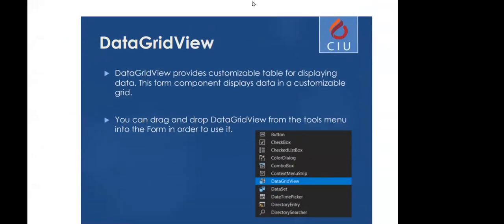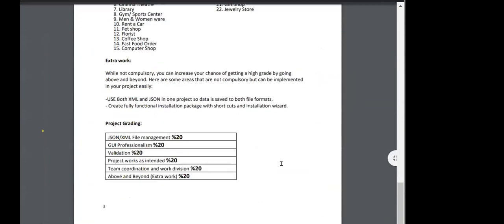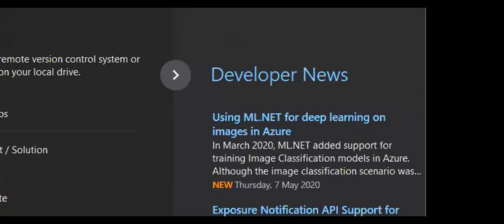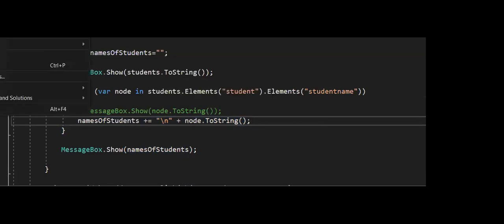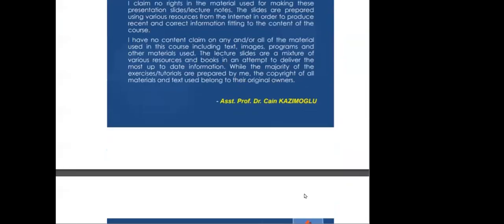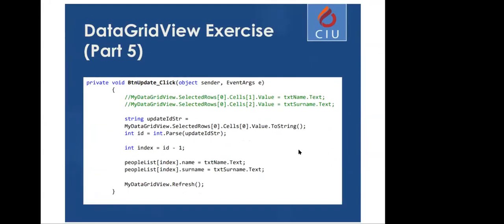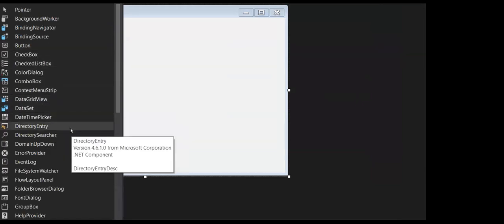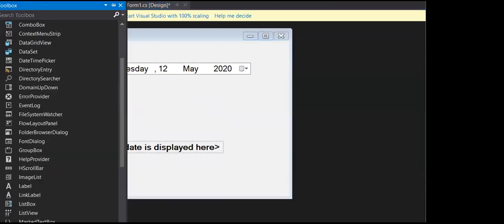Visual Programming Class on 12/05/2020 (Part 1)